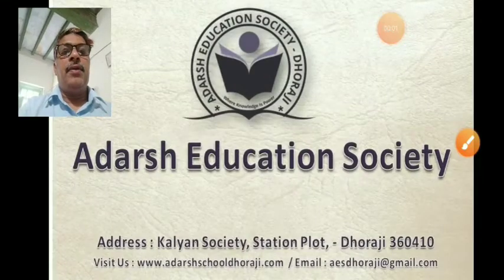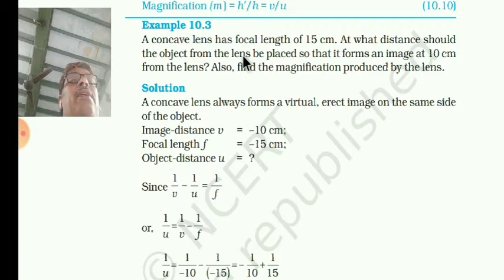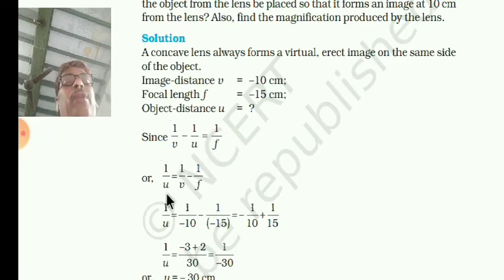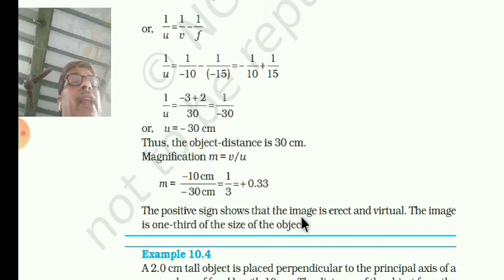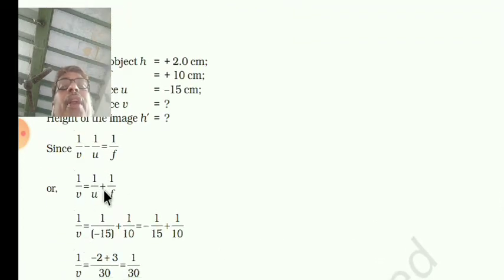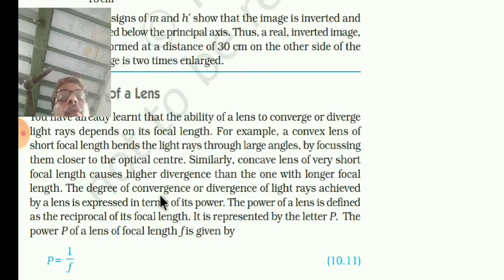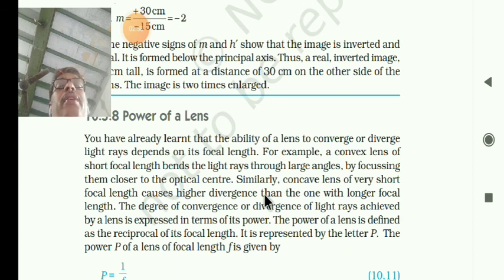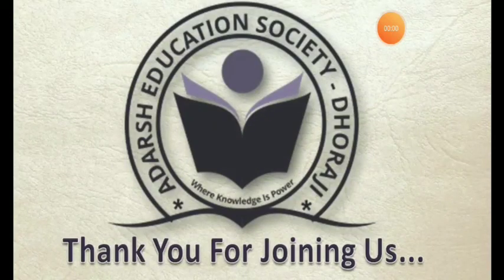STD10 SCIENCE CH10 LIGHT REFLECTION & REFRACTION PART 11